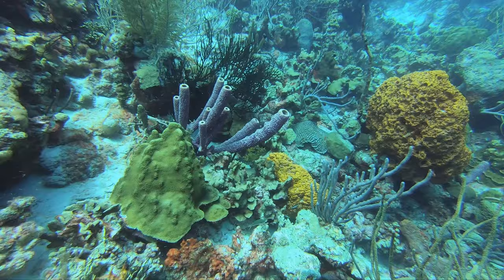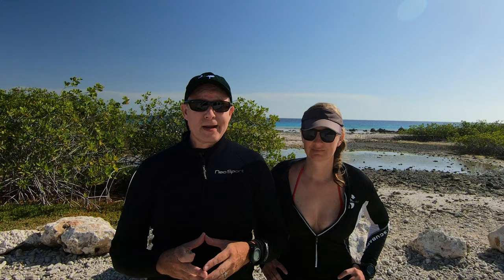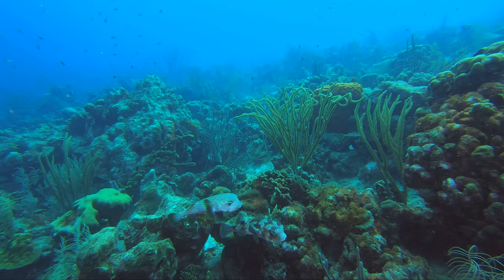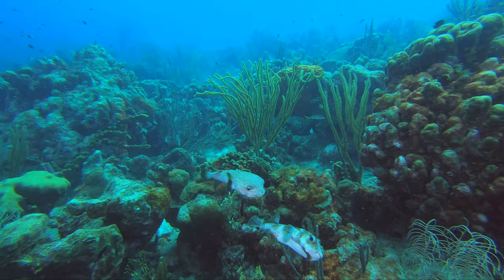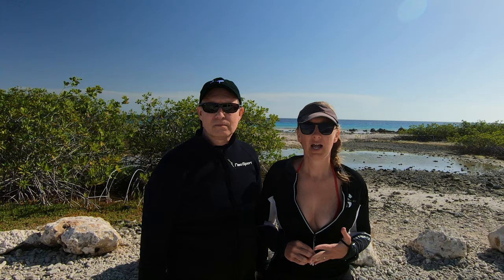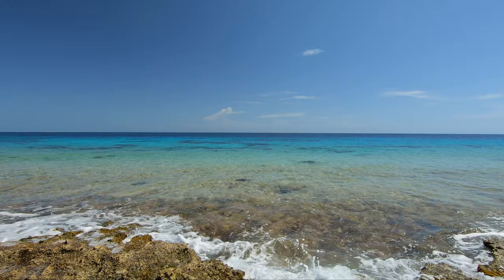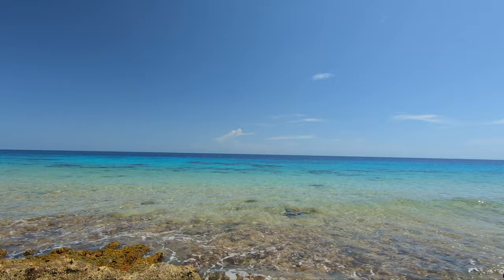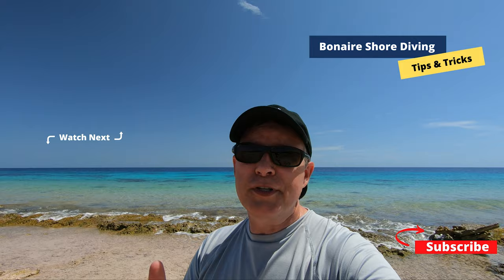Bonaire Shore Diving Tips & Tricks - Margate Bay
Are you traveling to Bonaire to shore dive?  Do you plan to dive Margate Bay?  Would you like tips and tricks to make you shore dive experience easier and more enjoyable?  Well that’s what this video is all about!

This is an informational video on the Bonaire shore dive site Margate Bay.  In this video we cover everything you need to know to have a successful Bonaire shore dive.  We provide an overview of the site outside of the water - things like the best place to park and how to find the entry.  You’ll learn the best place to enter and exit the water, and Liz will give you a dive entry demonstration.  We provide navigational tips, and a lot of other fun information.

This video is a great way to prepare for your trip, and let you know exactly what to expect when you arrive at Margate Bay.

Links to purchase items mentioned in this video (Check with your LDS too):

24 x 36 Light Kit
20 x 28 Light Kit
GoPro Tripod Stand
GoPro Hero 7 Black Camera
GoPro microphone adapter
GoPro Vlog Case